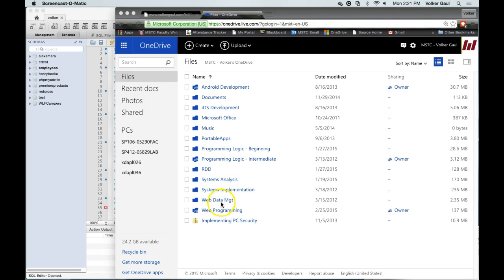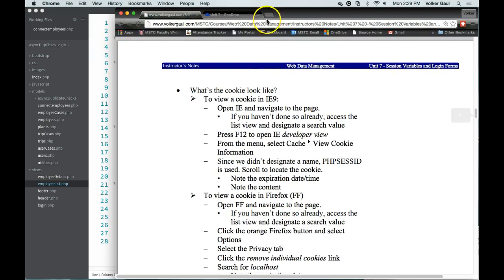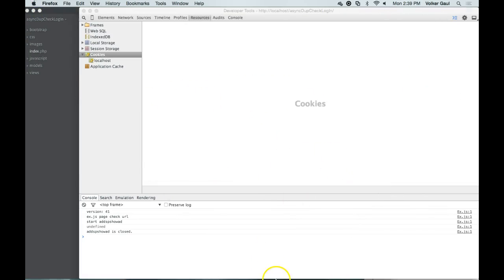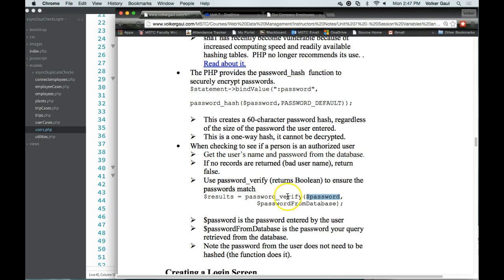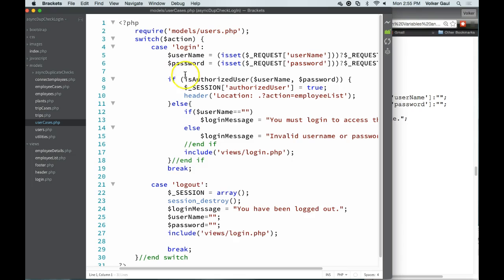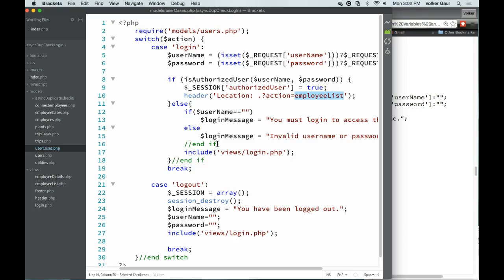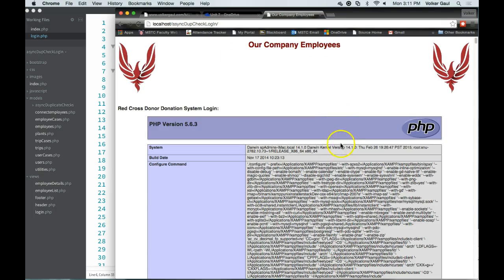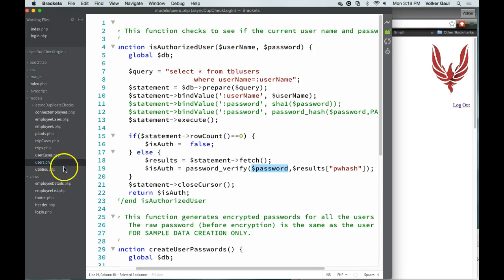wdm7.1 Adding a Login Screen